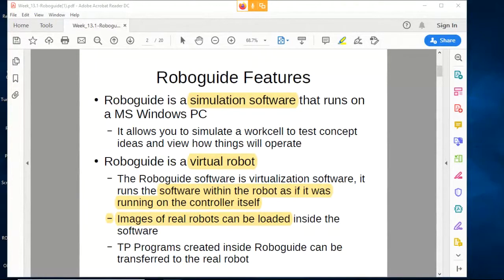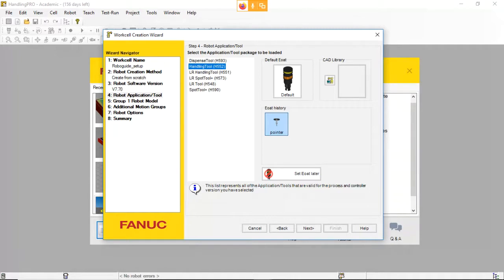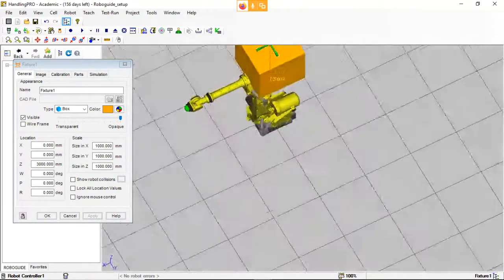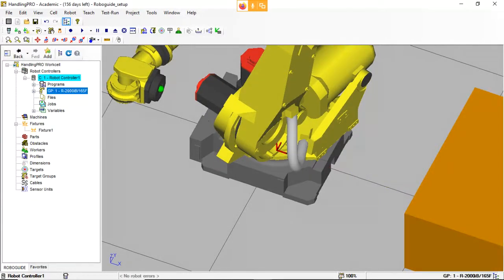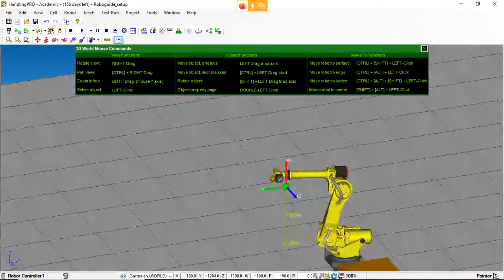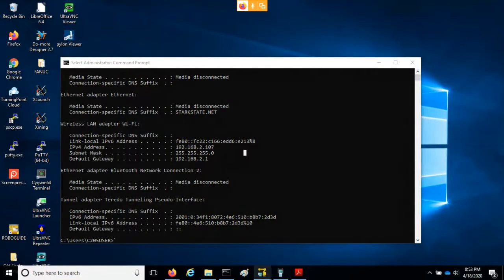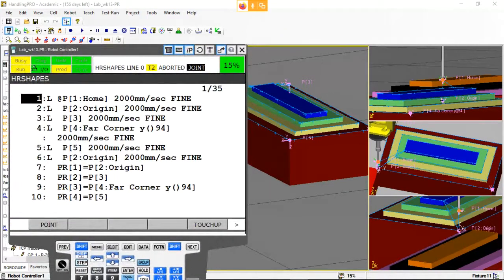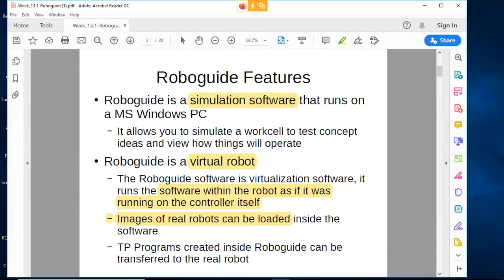Roboguide Setup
Covers setup of new robot in Roboguide, setting end of arm tooling, fixtures, working with profiles.